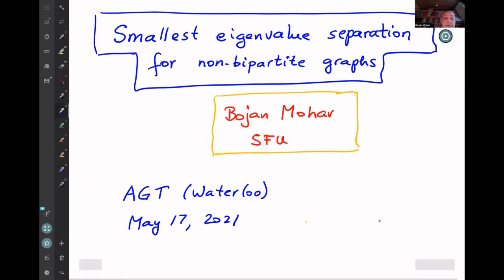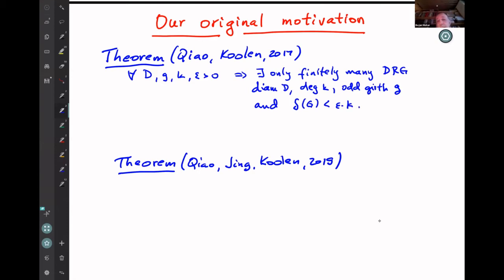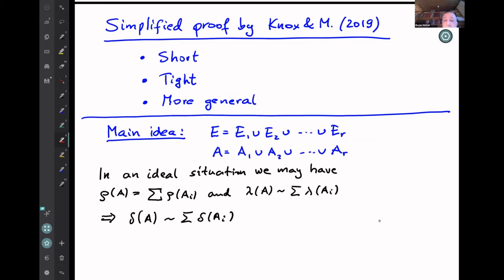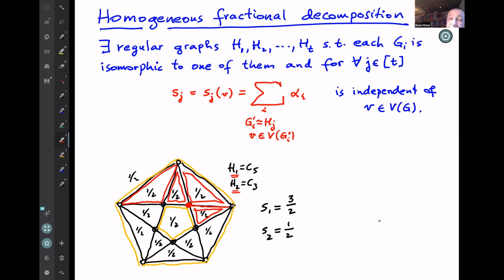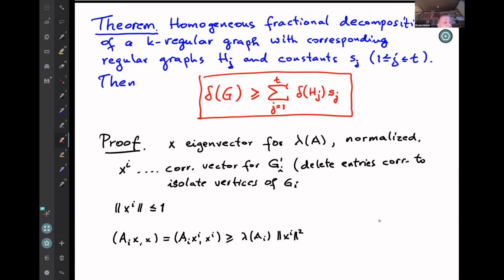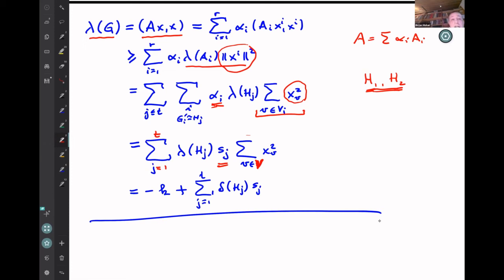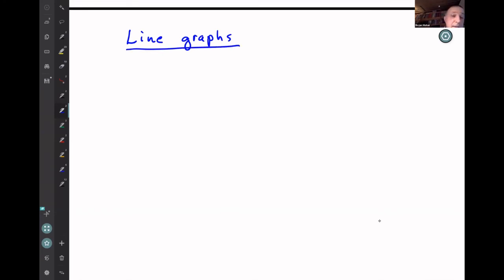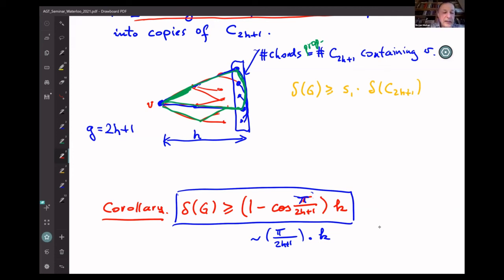AGT: Minimum eigenvalue of nonbipartite graphs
Talk by Bojan Mohar.

Let ρ and λ be the largest and the smallest eigenvalue of a connected graph G. It is well-known that ρ + λ is non-negative, and that it is equal if and only if G is bipartite. The speaker will discuss what else can we say when G is not bipartite.